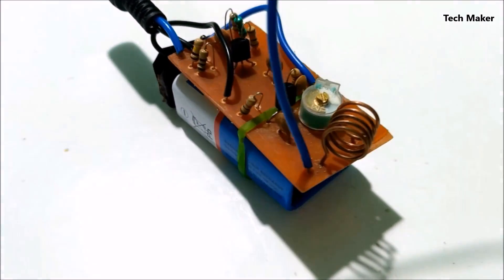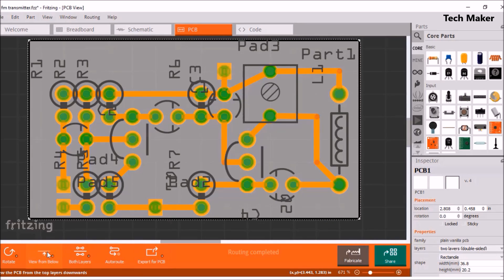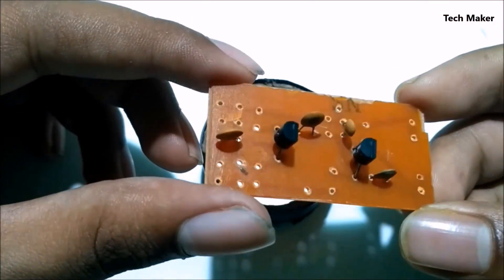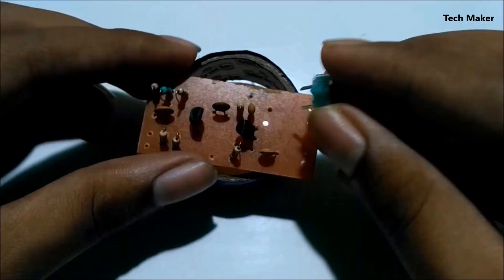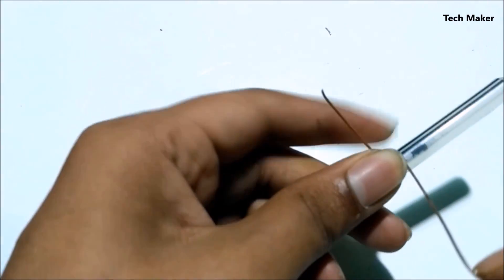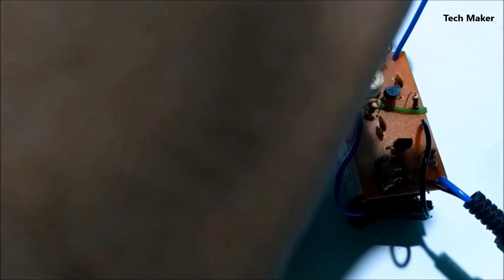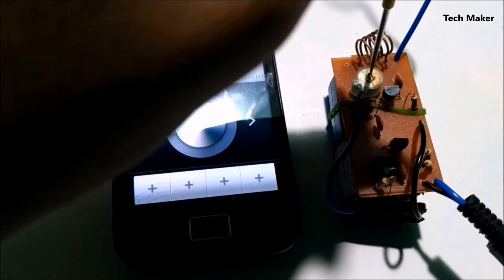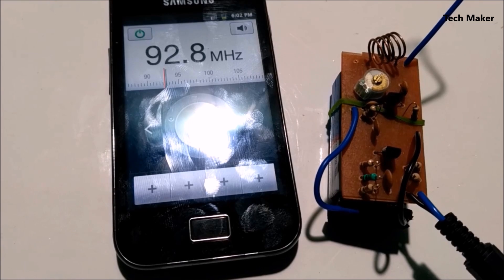How to make FM transmitter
FM Transmitter
FM Transmitter - How to make
How to make mini FM Transmitter
Build A Long Range FM Transmitter
A short-range FM transmitter is a low-power FM radio transmitter that broadcasts a signal from a portable audio device (such as an MP3 player) to a standard FM radio. Most of these transmitters plug into the device's headphone jack and then broadcast the signal over an FM broadcast band frequency, so that it can be picked up by any nearby radio. This allows portable audio devices to make use of the louder or better sound quality of a home audio system or car stereo without requiring a wired connection. Being low-powered, most transmitters typically have a short range of 100–300 feet (30–100 meters), depending on the quality of the receiver, obstructions and elevation. Typically they broadcast on any FM frequency from 87.5 to 108.0 MHz in most of the world . In this project we design the circuit in such a way that ,the circuit will collect the input through aux cable and broadcast with in FM frequency range. The broadcasted output can be collected with a FM radio.

Now I am going to instruct how to make a FM Transmitter  with less number of components.